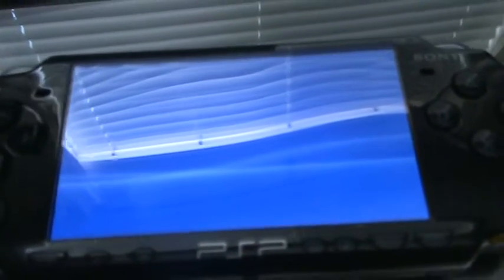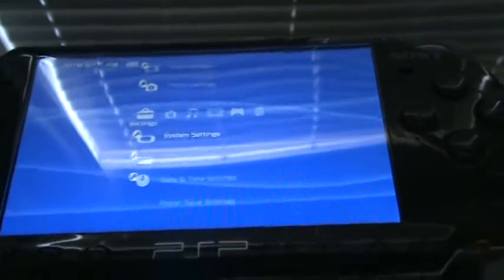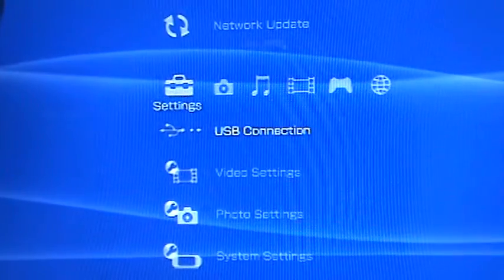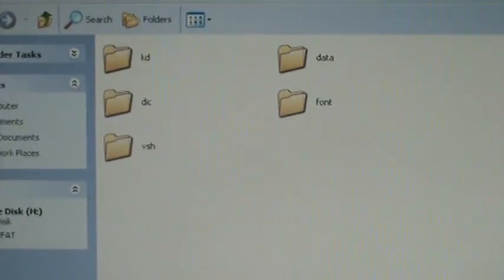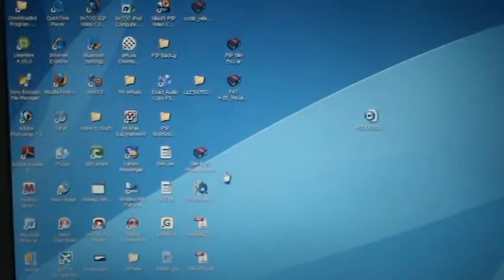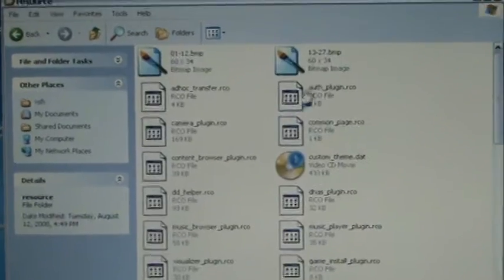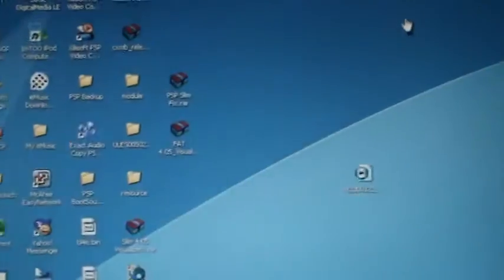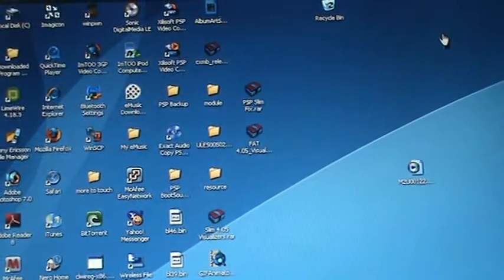How to Get the 4.05 Visualizers on 4.01 M33! Restorable!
Hey Guys!
Another quick vid I made on how to get the 4.05 visualizers on 4.01 M33. It's very Simple, all you have to do is replace some Flash0 Files that are on your PSP. This is CTF Theme Compatible!

MAKE SURE YOU BACKUP YOUR FLASH0!!! I MENTION IN VID TO DO SO BUT MAKE SURE YOU BACKUP FLASH0!!!